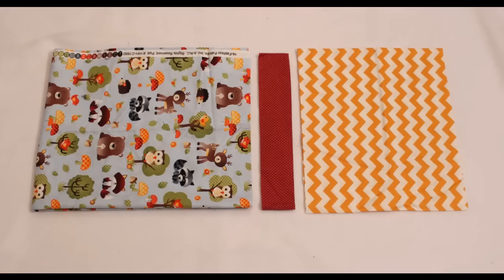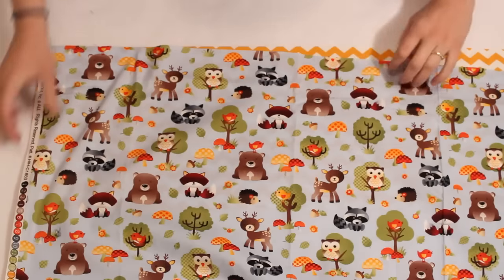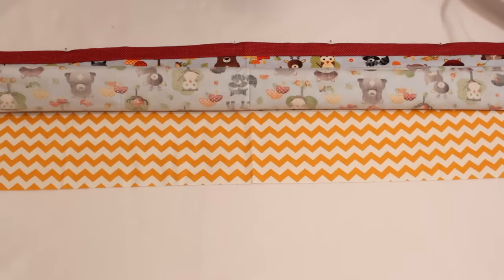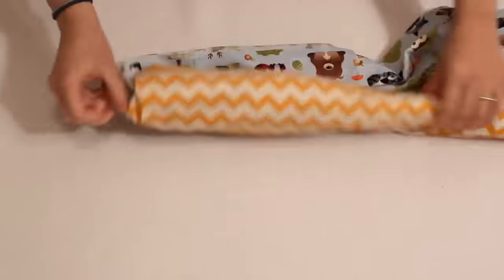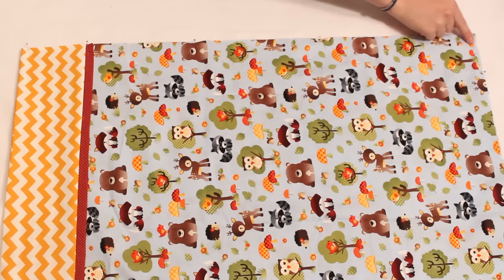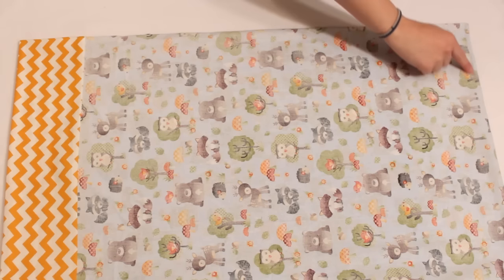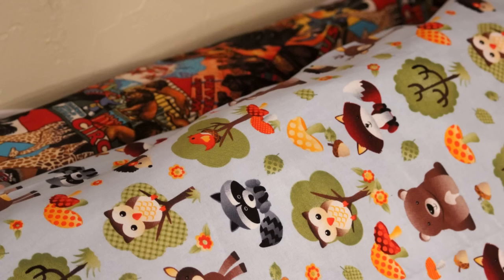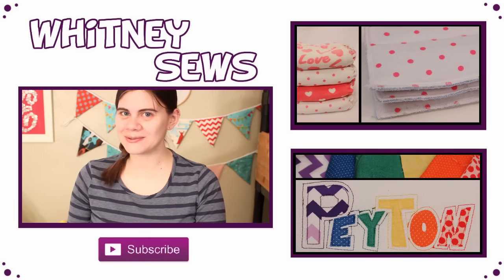EASIEST Pillowcase - Only Three Seams | How to - Whitney Sews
Learn how to make easy pillowcases that only require sewing three seams using the roll up method!

**I misspoke in the video about adapting for a king size pillow.  You will need to add 6 inches to the body piece to make it long enough.**